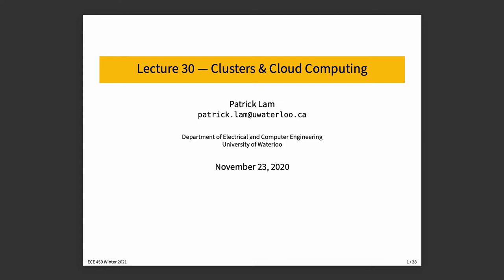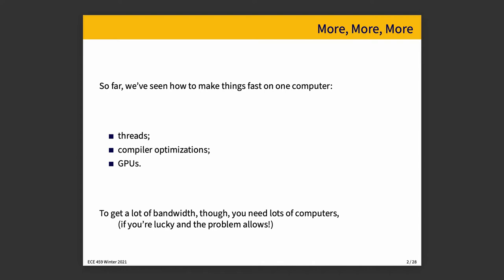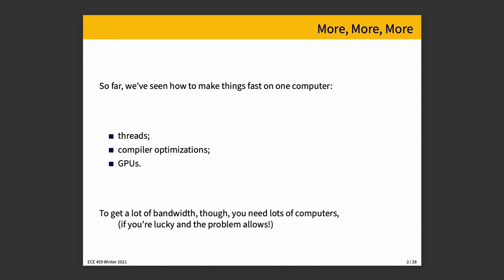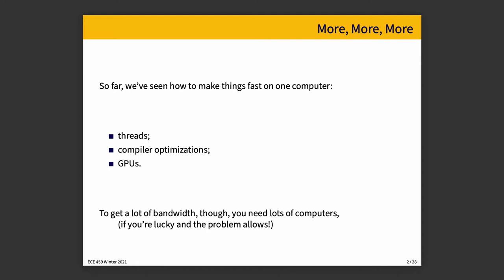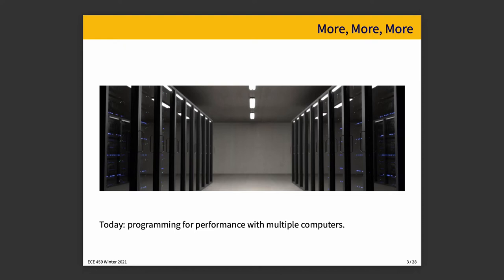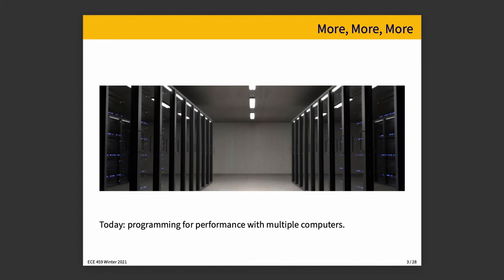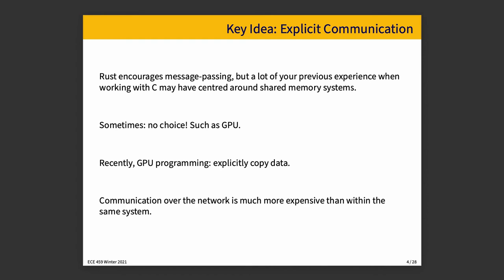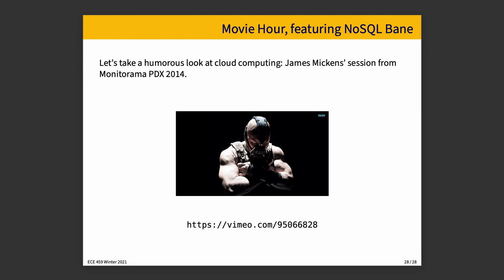ECE 459 Lecture 30: Clusters and Cloud Computing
When we can't get more performance out of one computer (or it's no longer cost effective to do that), we turn to having multiple computers and we start to think about clusters and cloud computing.